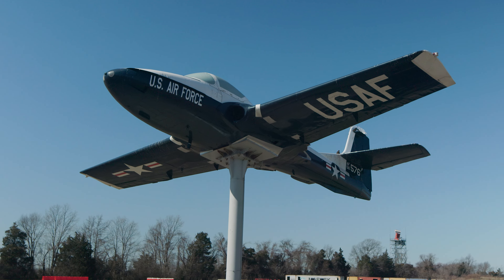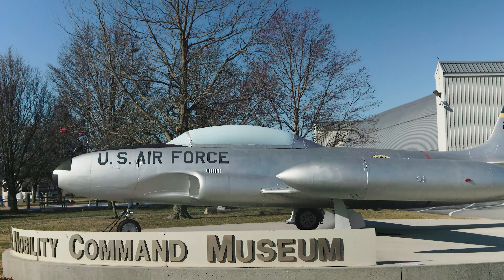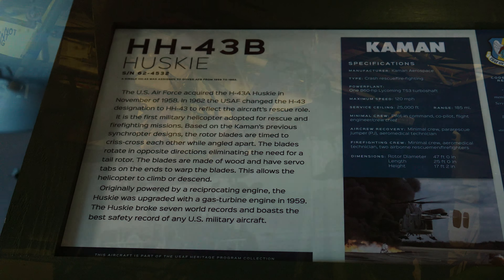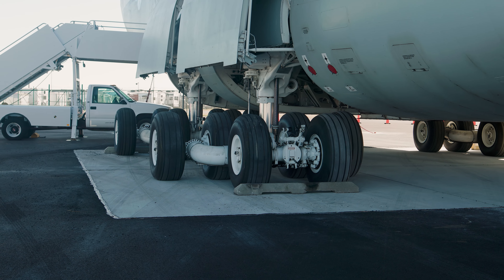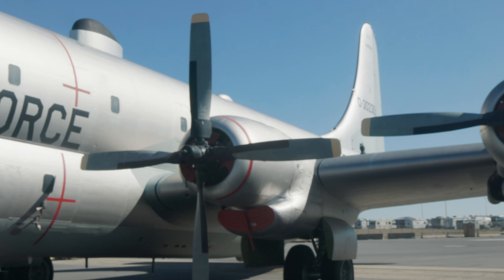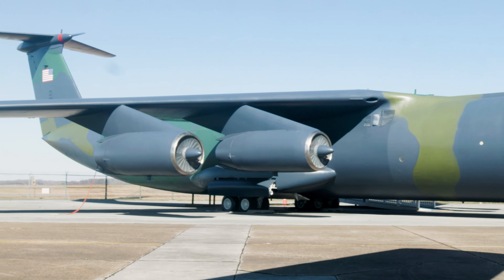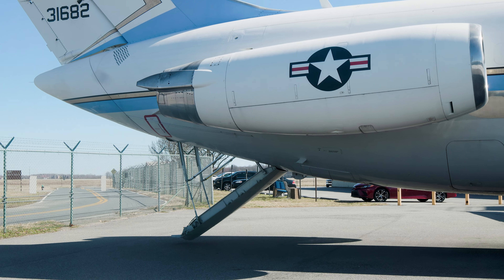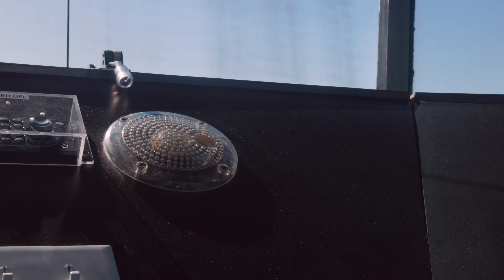Air Mobility Command Museum - Dover, Delaware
We visit the Air Mobility Command Museum near Dover, Delaware to check out the huge range of military transport and other aircraft displays there.

Located next to Dover Air Force Base, the museum has a hangar full of WW2 aircraft, static displays and also a number of different helicopter displays. Outside, there is a huge range of mostly military transport aircraft, plus a couple of fighter jets and even a nuclear-capable Minuteman missile.